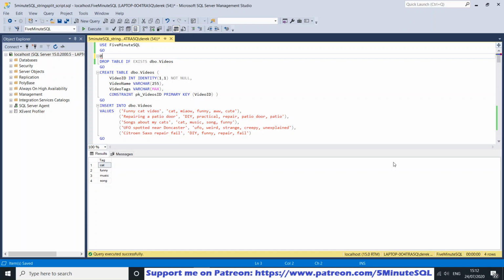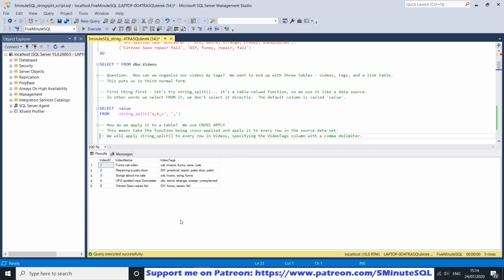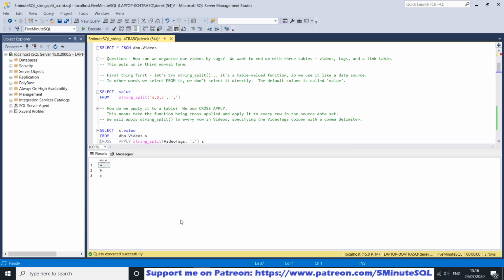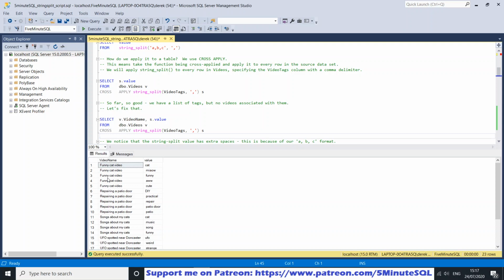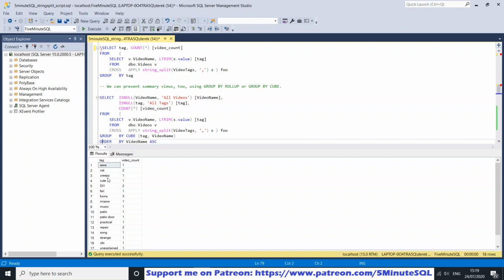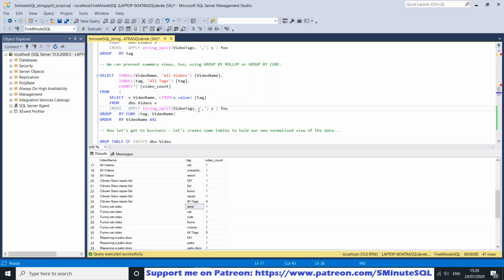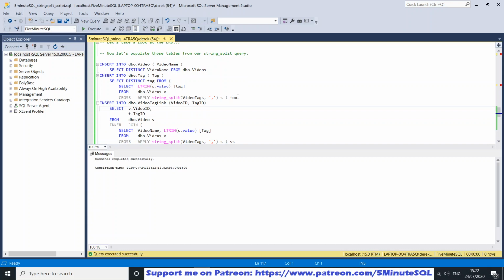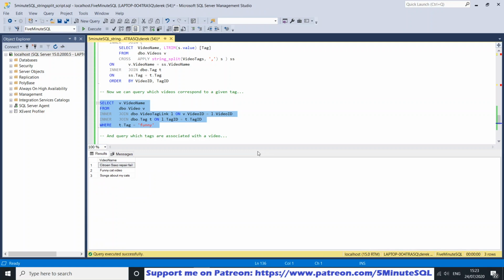5MinuteSQL - string split tutorial in Microsoft SQL Server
In this video we look at string_split(), a TVF in Microsoft SQL Server that allows us to convert comma, separated, lists into tables.  We use string_split to convert a comma-separated tag list in a YouTube videos database to a 3rd-normal-form (3NF) model, allowing us to use SQL to find videos by tag, and tags by video.  We build a replacement data model and show what this looks like using an ERD in QSEE SuperLite.

A bit longer than usual, this 10-minute video also brushes upon GROUP BY CUBE as an analytical data source.